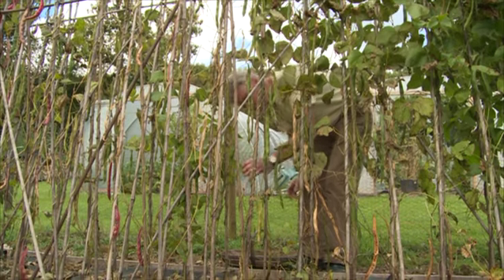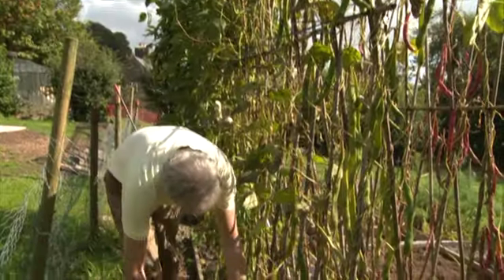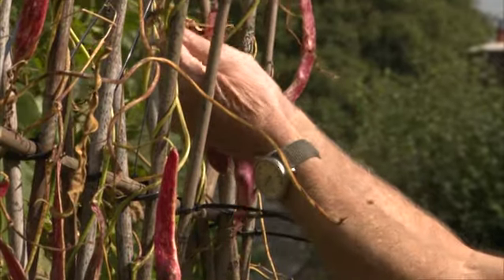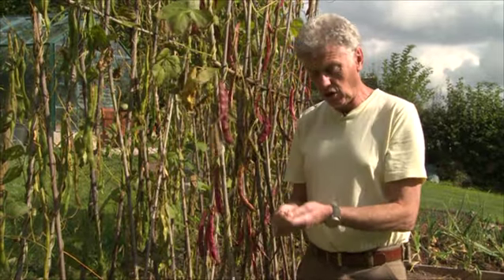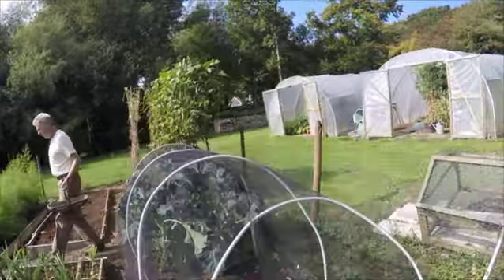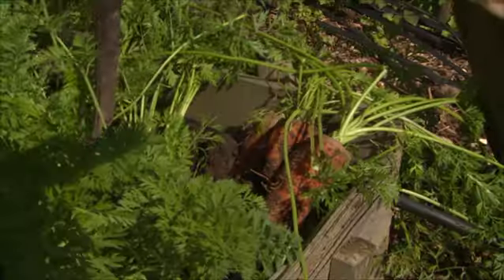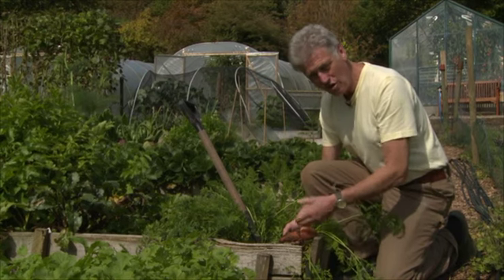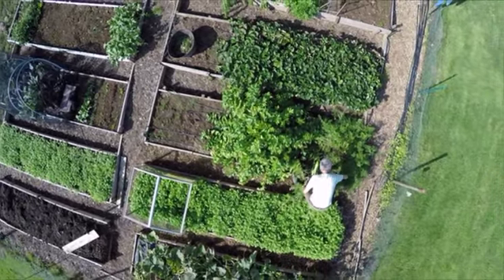ADAM'S GARDEN 2